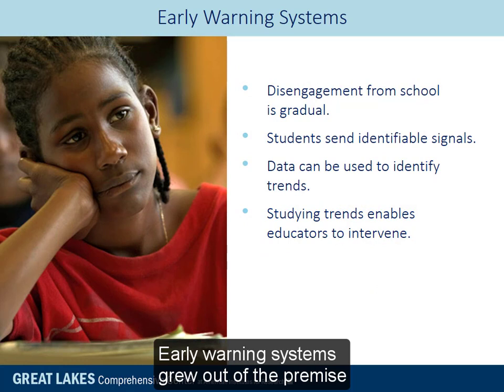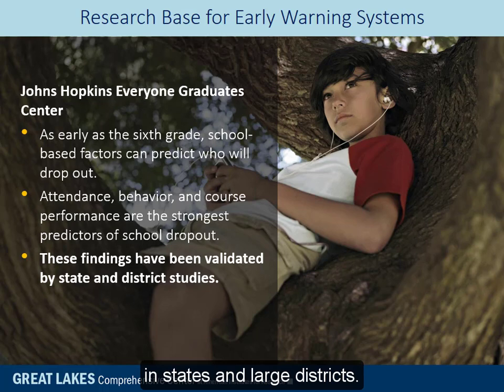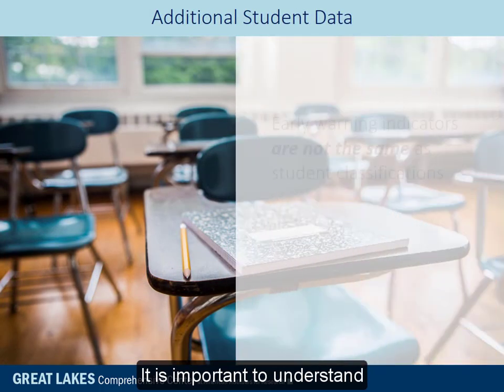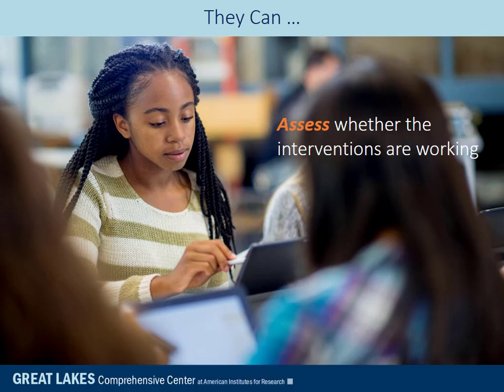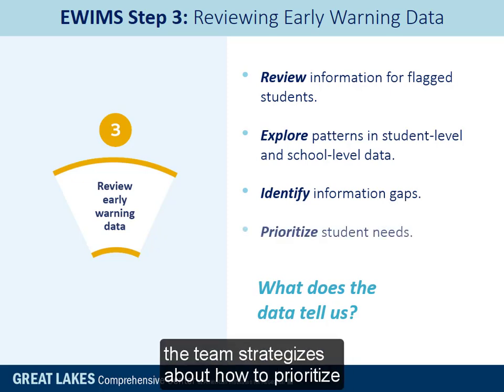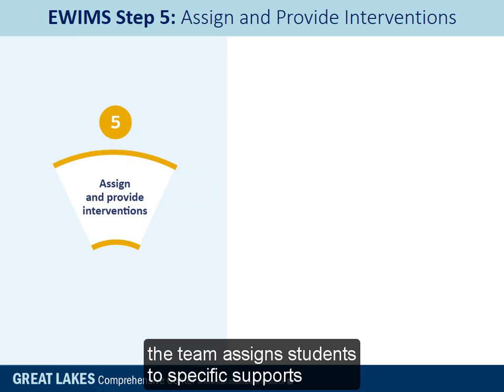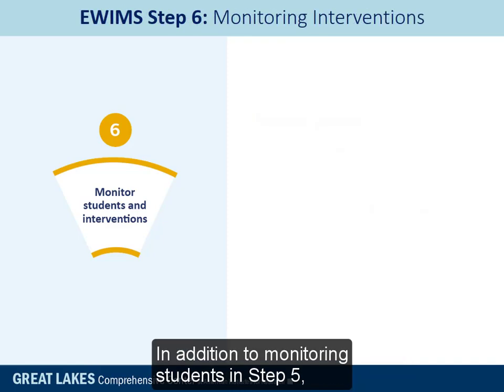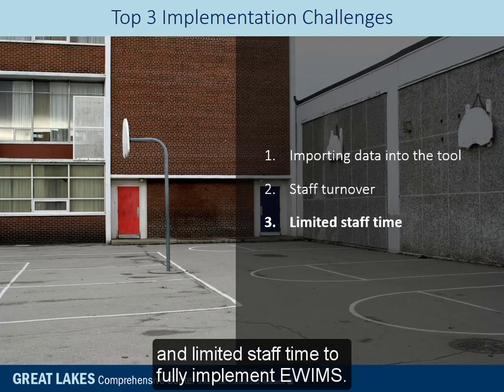Overview of the Seven-Step Early Warning Intervention and Monitoring System (EWIMS)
This is the first in a series of videos about installing the early warning intervention and monitoring system process known as EWIMS. The video series is a collaborative effort by the Great Lakes Comprehensive Center and the Michigan Department of Education.